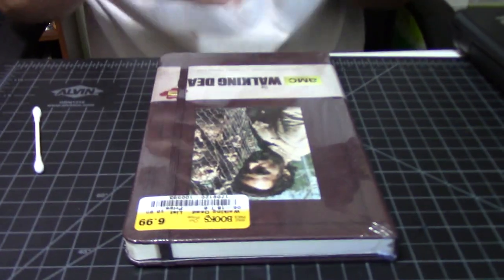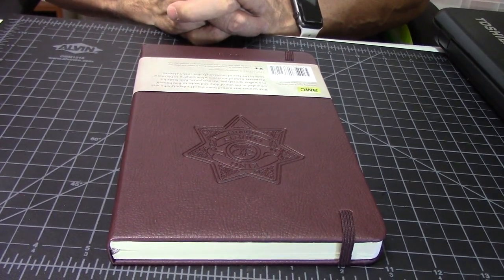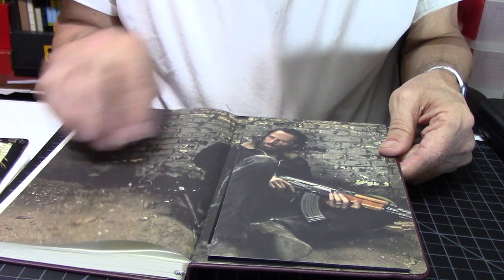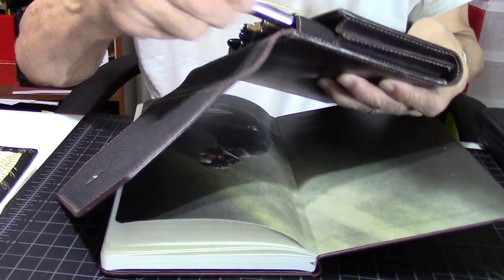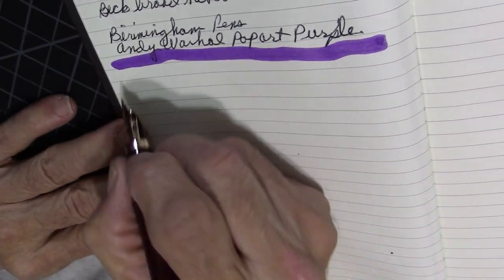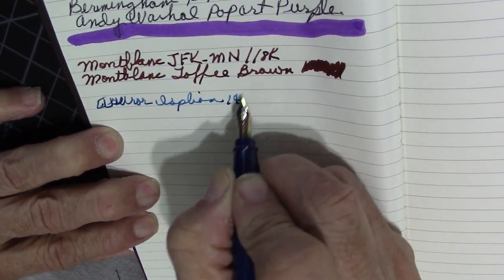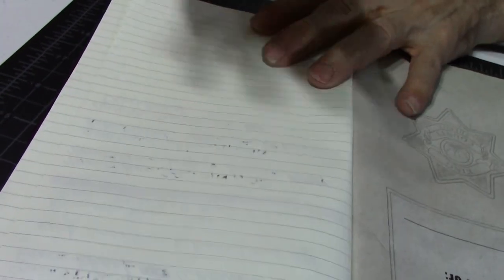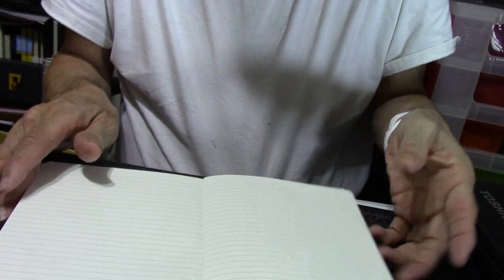Episode 618 Walking Dead Journal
A review of the Walking Dead journal.

LIKE:  Did you like this video?  Please hit the "like" button!